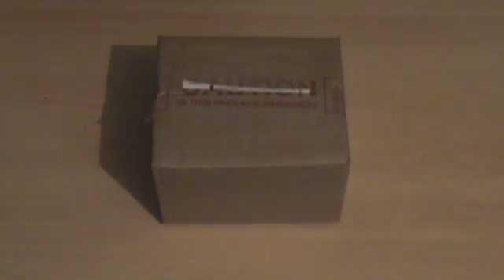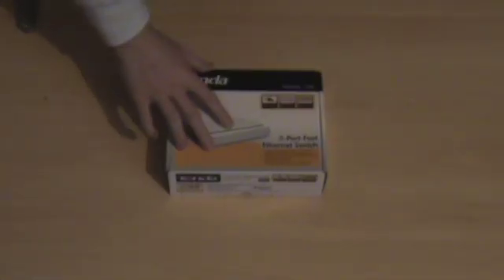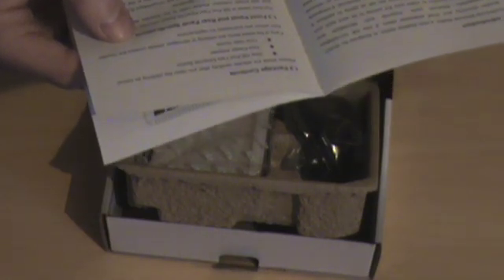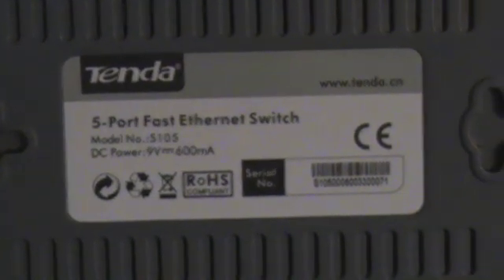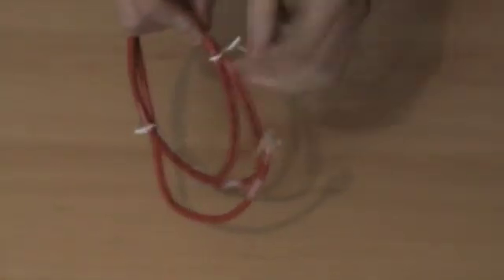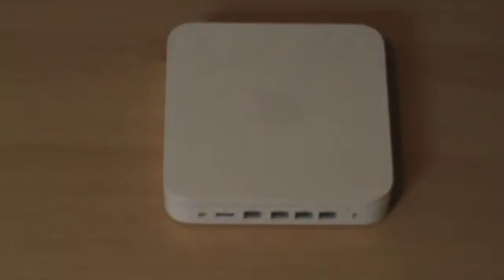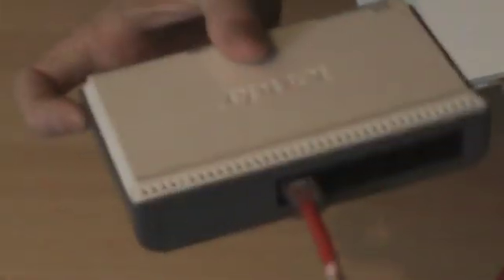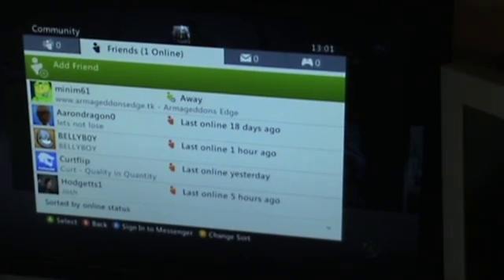Tenda 5-Port Network Switch Review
The Tenda 5-Port Network Switch also comes in the 8-port variety. Identical to this model but with 8 ports... I rate this product 9/10. Been running a web server through it for 3 weeks non-stop, no problems what so ever. It would have got 10 but it didn't come with a crossover cable which I think would have completed the product.